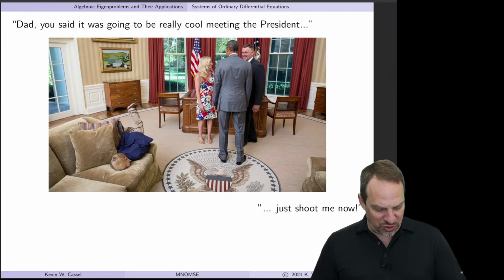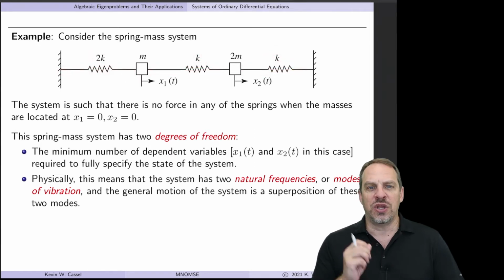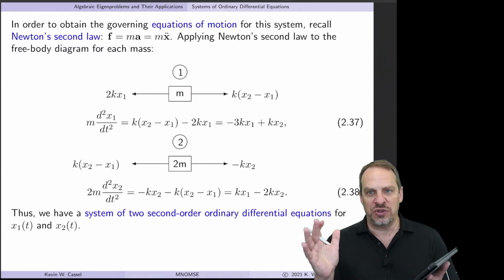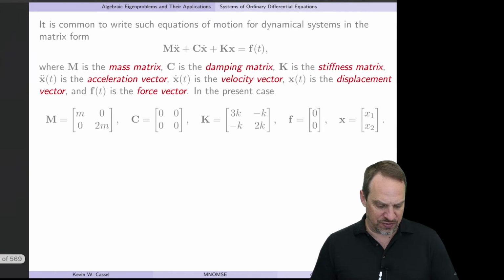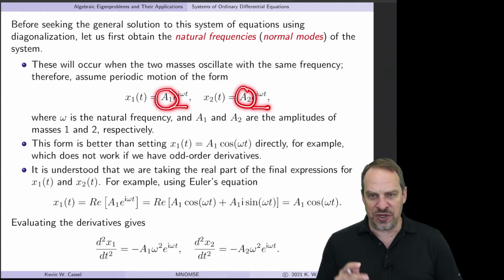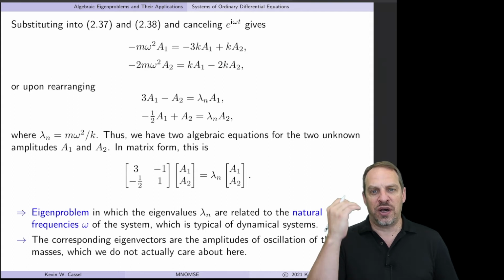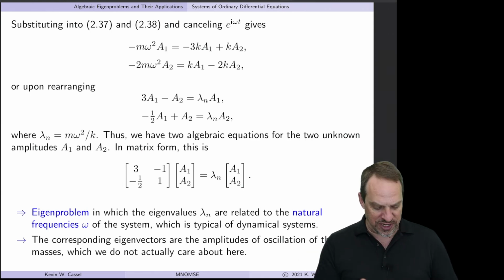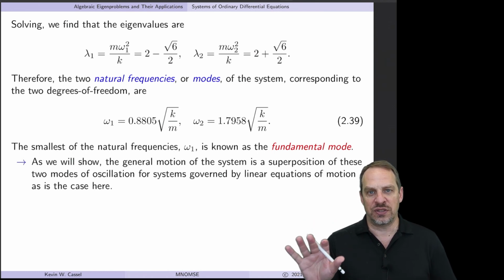Systems of Ordinary Differential Equations - Illustrative Example from Dynamics - Part 1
Section 2.6 - Systems of Ordinary Differential Equations - Illustrative Example from Dynamics